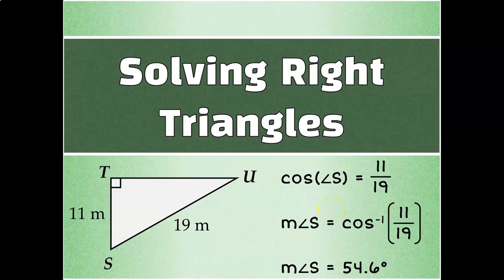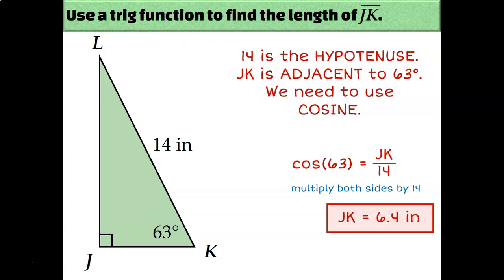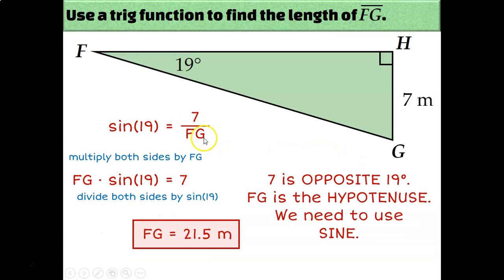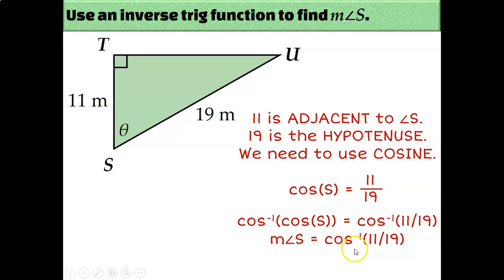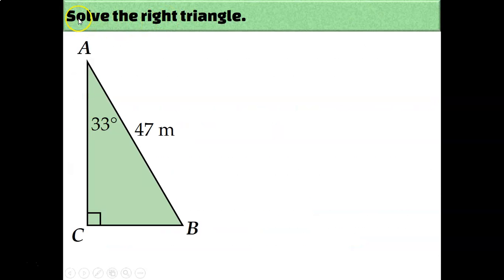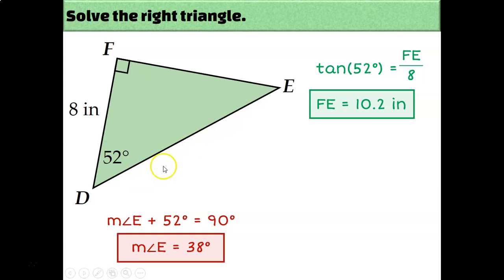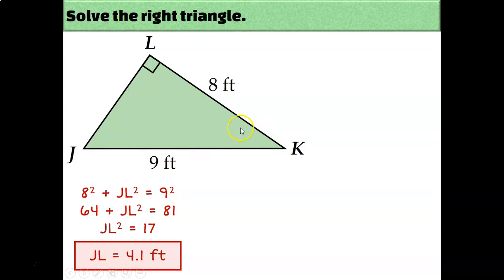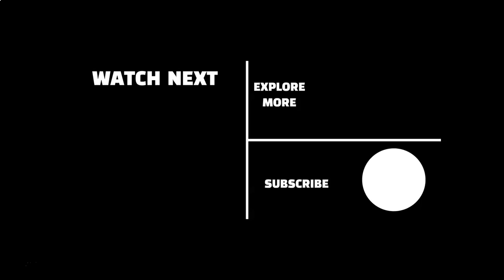Solving Right Triangles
In this video, we will learn how to use trigonometric ratios to solve for the missing side lengths and angle measures of right triangles.